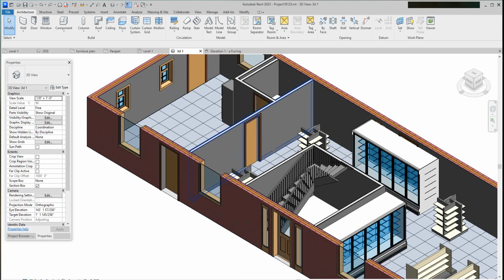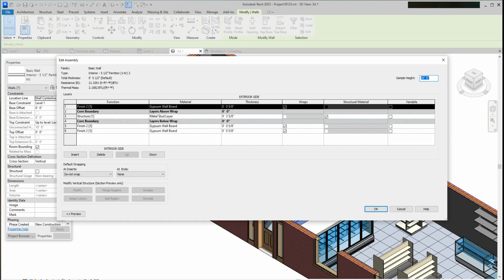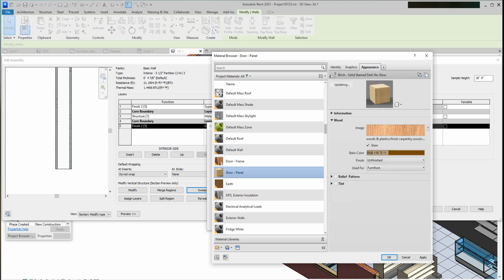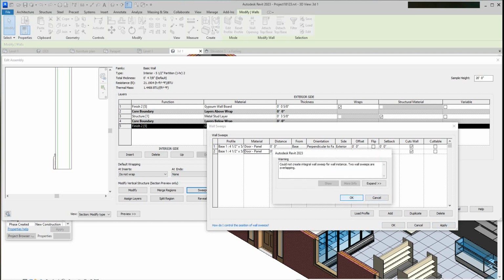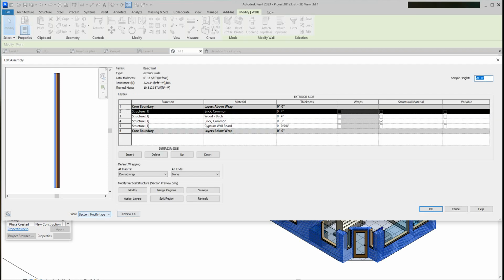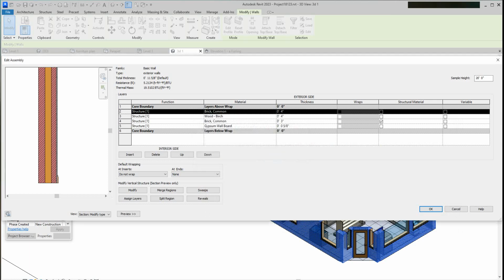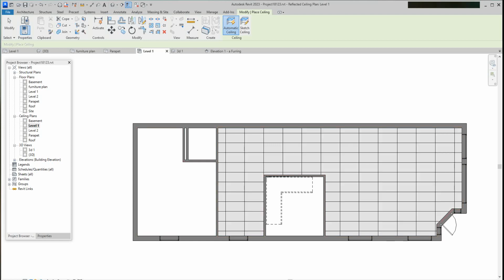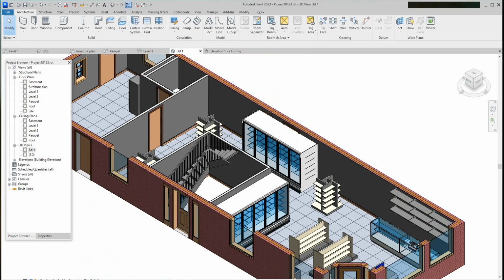Revit 2023 Renovation Project Wall bases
How to add wall bases to interior and exterior walls in Revit 2023